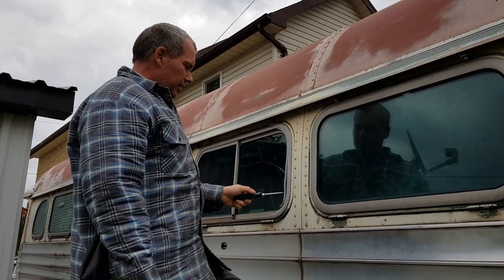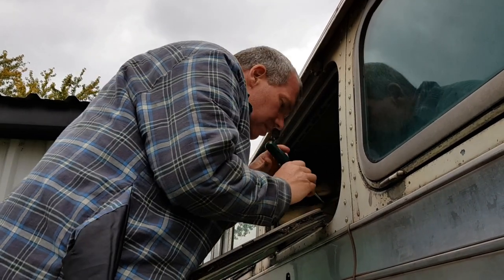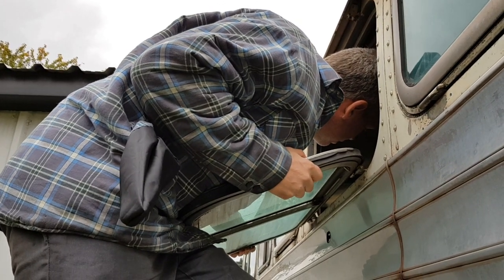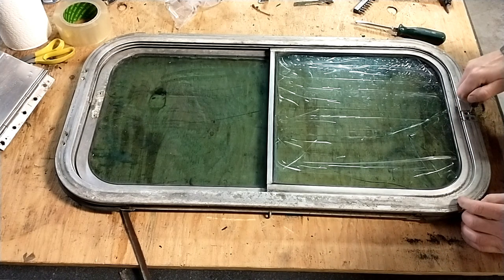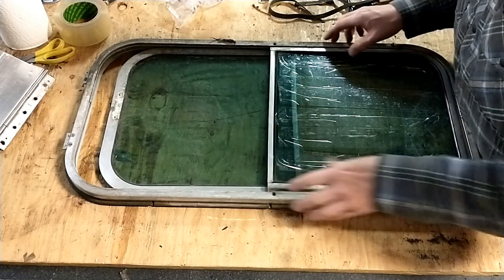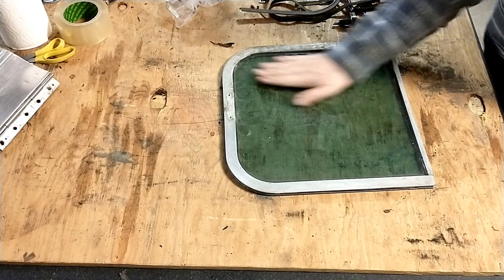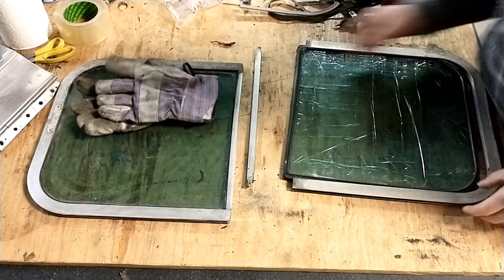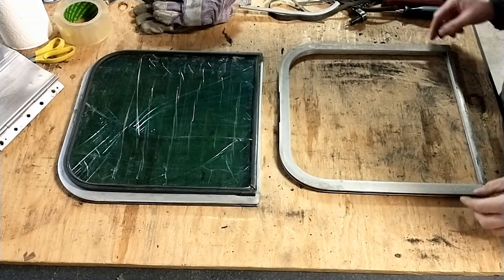How to Remove & Take Apart GMC Silversides Windows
1948 GMC Silversides PD3751-834.  We will be documenting the restoration & art deco RV conversion while retaining as much of the original features as possible.  We plan to travel the country in this beautiful bus when it is ready!